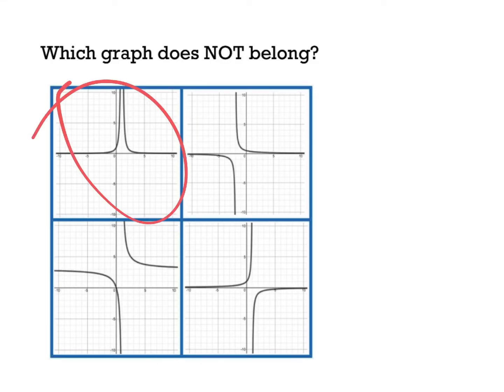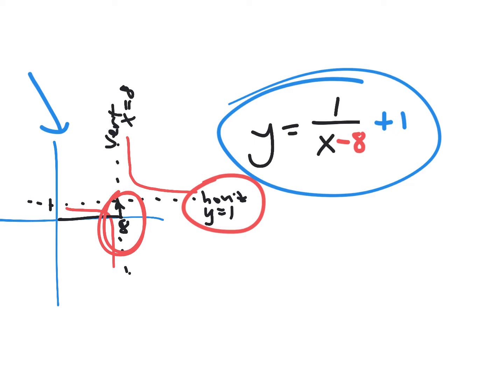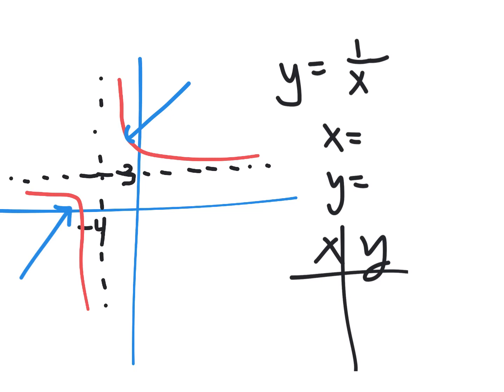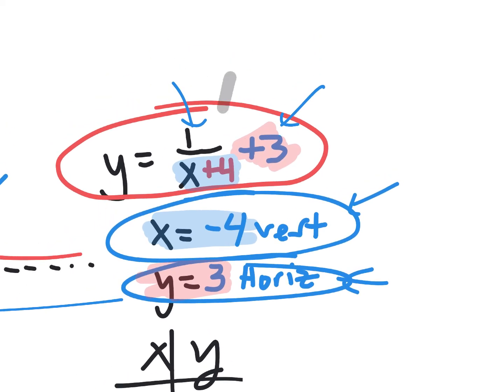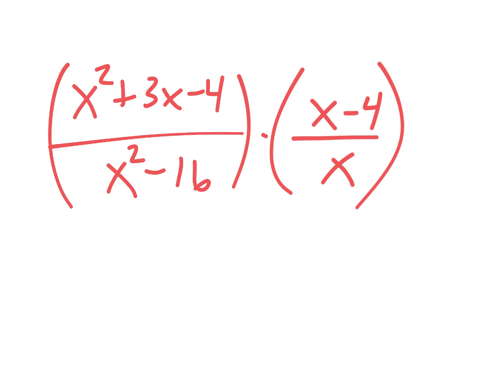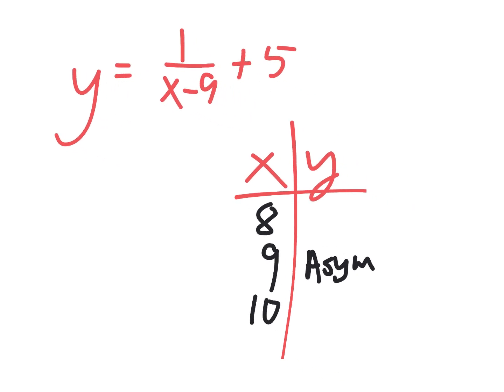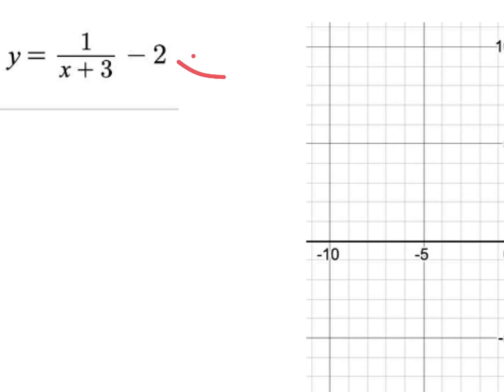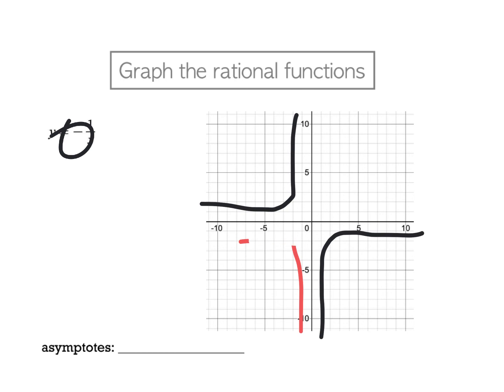U11L6+Graphing+1+over+x+and+Translations april 7.mp4